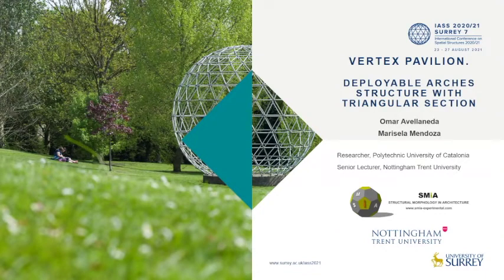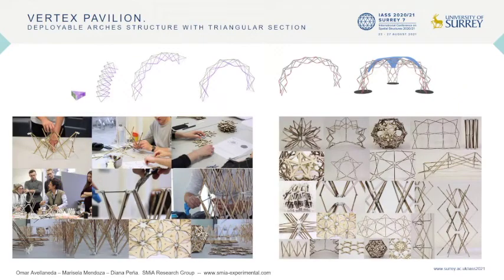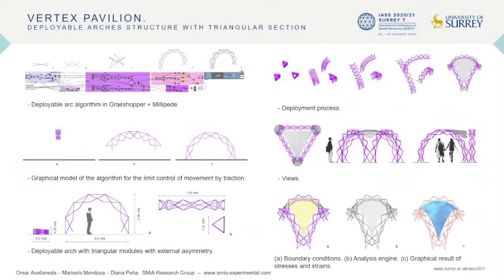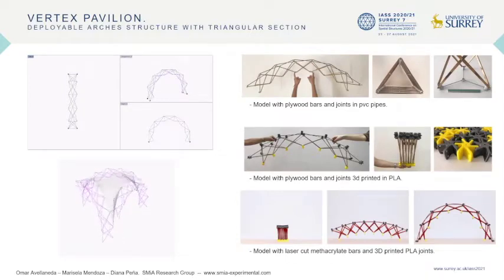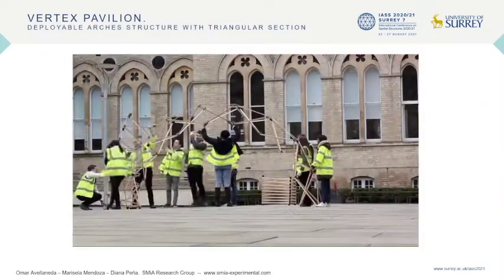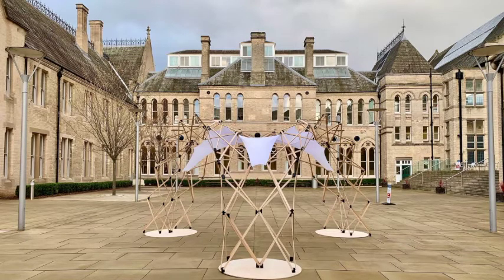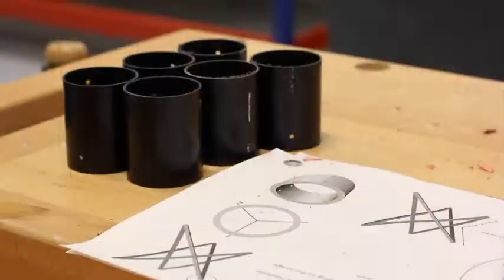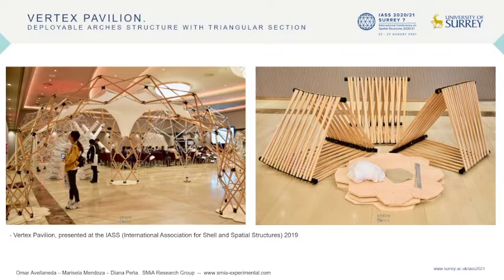Vertex pavilion: Deployable arches structure with triangular section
Parallel Session 28, Transformable structures (WG 15)

Omar Fabrisio Avellaneda Lopez, Marisela Mendoza and Diana Peña Villamil from Polytechnic University of Catalonia & Nottingham Trent University present their work on “The Vertex”.

The research study focused on the potential of scissor-like deployable structures with straight bars to create compact, light and cost-effective solutions for temporary shelters and emergency architecture. The design and construction process included parametric design; various scale model prototypes and a final 1:1 scale prototype. The ‘Vertex’ structure is comprised of three triangles made up of 27 scissor-like straight bars.
When unfolded the triangles scissor-like bars deploy to create three arches. The arches are joined to each other at ground level and secured in place using three bases. Finally, the arches’ stability is secured at the upper level by the tension force of the textile membrane. The fabrication process included both conventional fabrication and assembly of materials as well as the use of 3D printing and laser cutting technology. The prototype was fabricated and tested by the MArch Architecture students and Lab at Nottingham Trent University, and SMiA Research Group.

Watch their presentation on "Vertex pavilion: Deployable arches structure with triangular section" from the Spatial Structures 2020/21 Conference.